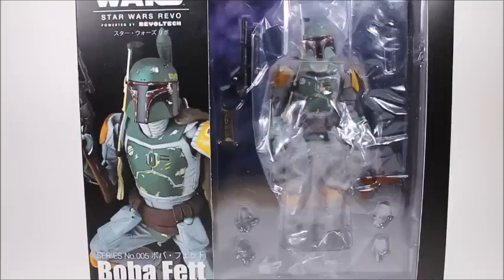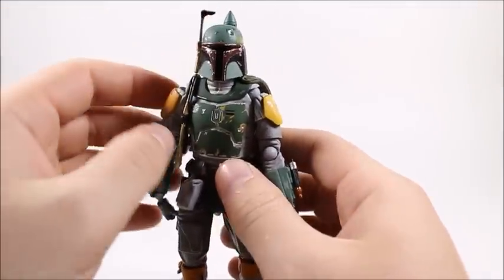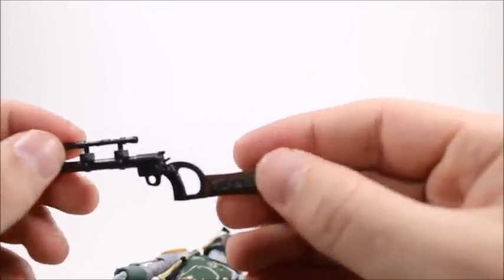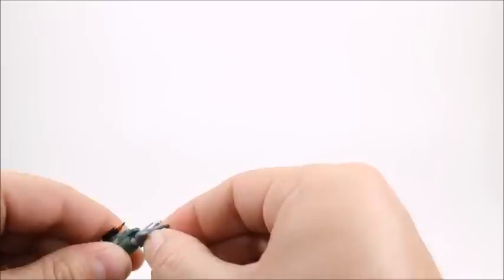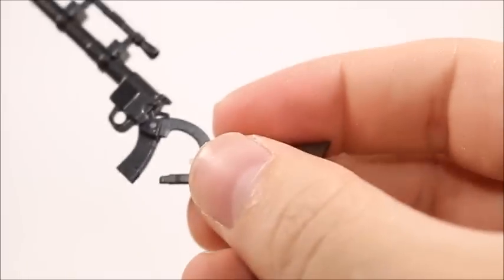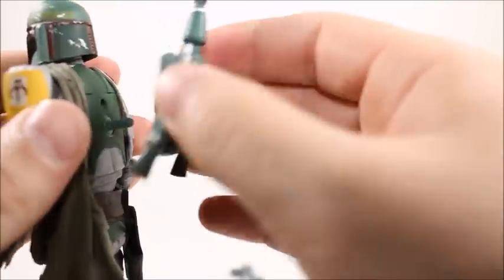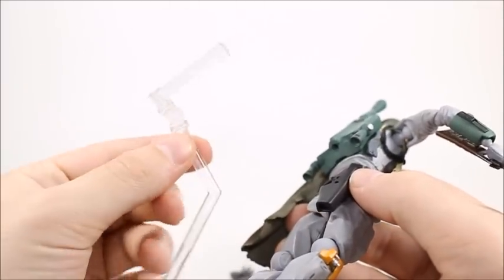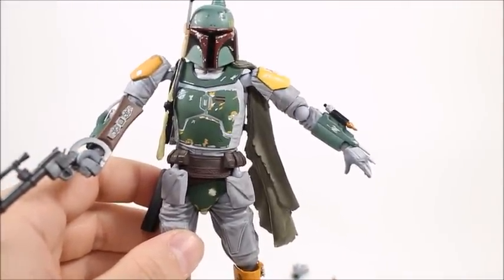Revoltech BOBA FETT Star Wars Action Figure Review